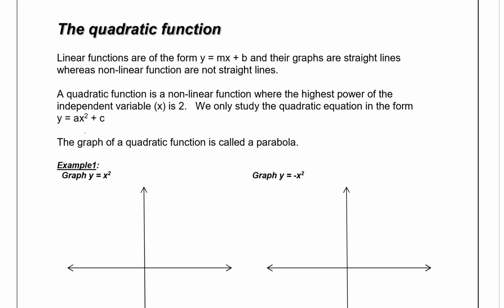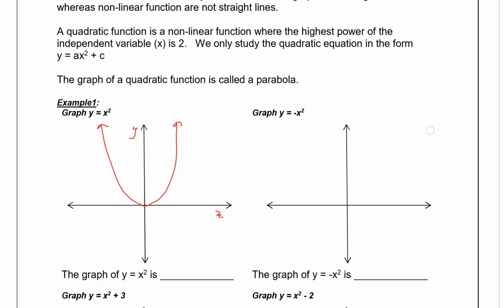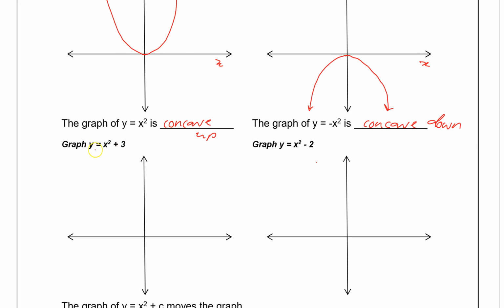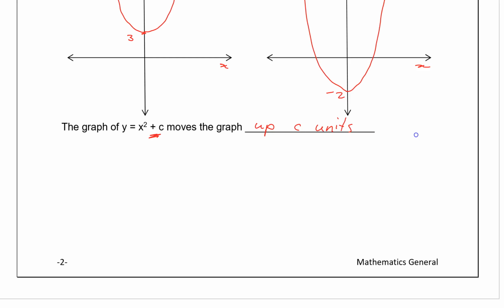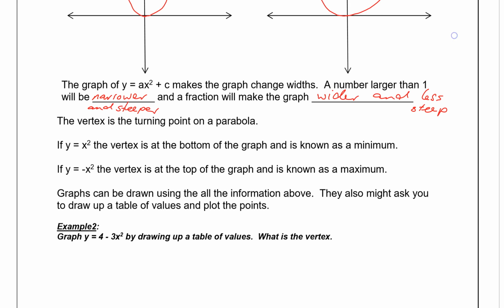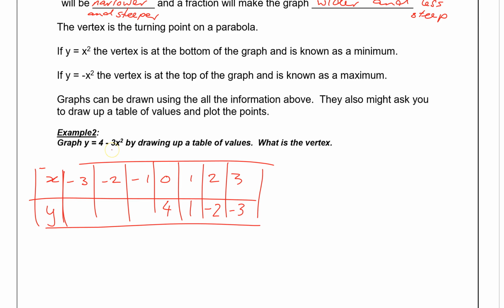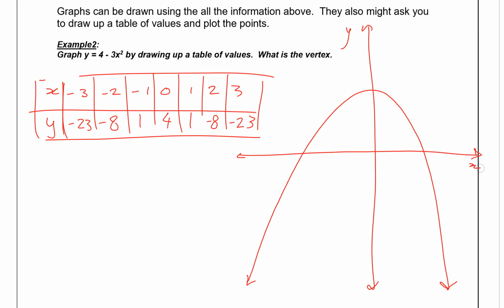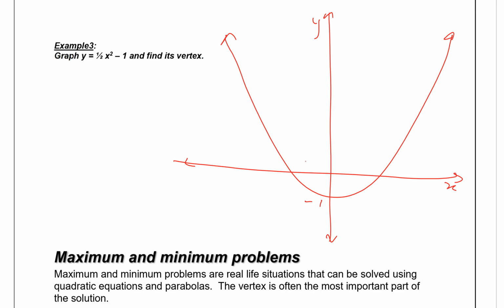AM5: 1 - Quadratic Equations